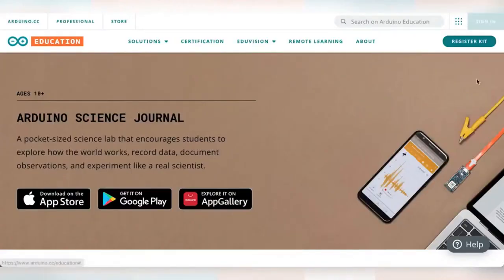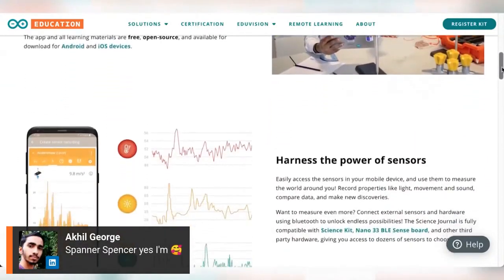EDUvision S4 Ep. 08: Let's Get Spooooky!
Happy Halloween! In this episode of Arduino EDUvision, we get SPOOKY! We'll be getting into the spirit with scary costumes and an even scarier product demo.

Plus, we'll be talking to YouTube's Hip Hop M.D., Maynard Okerake. Maynard's successful YouTube channel, Hip Hop Science, is aimed at bridging the gap between music and science by bringing the scientific into everyday pop culture.

Arduino CTC Go! - core module